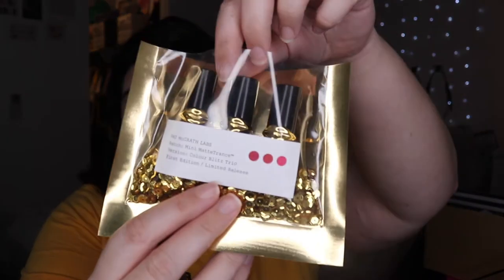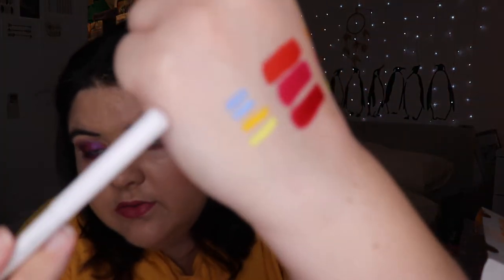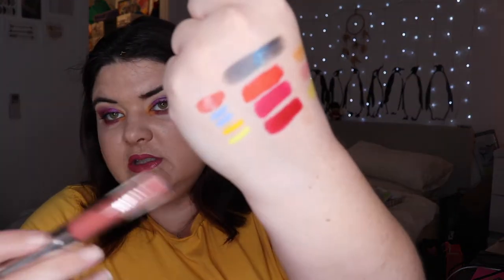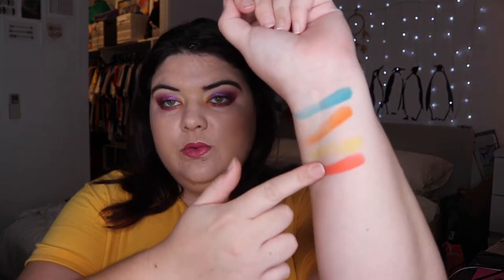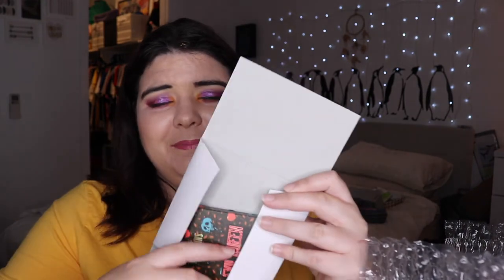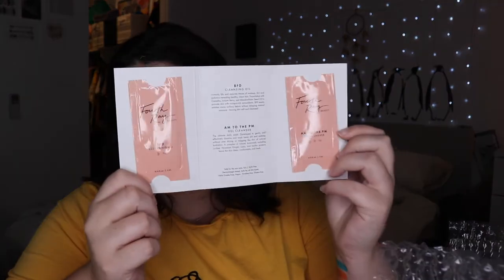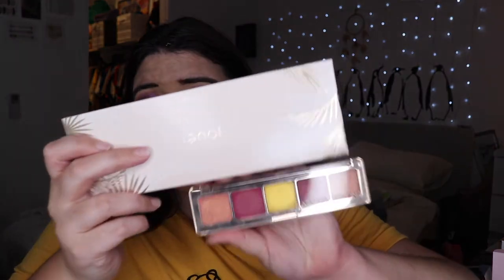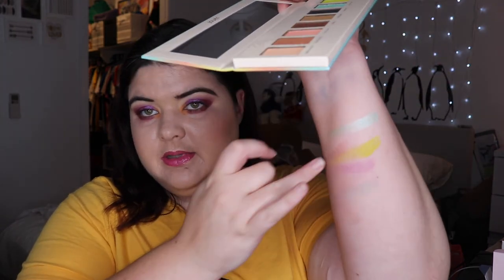My Biggest Makeup Haul Yet! | pruelaroo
Hello Hello

It was voted on in my Instagram Stories (@pruelaroo) tp upload this video today, I hope you enjoy so today I am brining you my biggest haul yet! Is it slightly hypocritical to upload this straight after my 5 Questions to ask yourself before buying makeup? Maybe: it was this haul that made me sit down and really assess my purchases so it seemed fitting. I would hate to be the reason anyone bought makeup they don't need or want: and I love makeup shopping and sharing it with all of you! So this haul has so much Colourpop stuff and some stuff from Morphe, Jouer, Jeffree Star Cosmetics and Sugarpill. I hope you enjoy my unboxing! And the channels mentioned below are:

Brands Mentioned In Order of Mentioning:
Sephora Australia
Pat McGrath
Benefit
Huda Beauty
Anastasia Beverley Hills
Colourpop Cosmetics
Lethal Cosmetics
Morphe
Sugarpill
Beautylish
Good Molecules
Jeffree Star Cosmetics
Jouer
Glaminatrix Cosmetics

Pictures in final video clip of Kangaroos are from Adobe Spark, and two of the images were taken by Josh Appel and Robert Koorenny.

Set Up
Camera: Canon 80D
Lenses: Canon EF-S 18-55mm f3.5-5.6 STM
Mic: Rode NT-USB
Phone: IPhone X